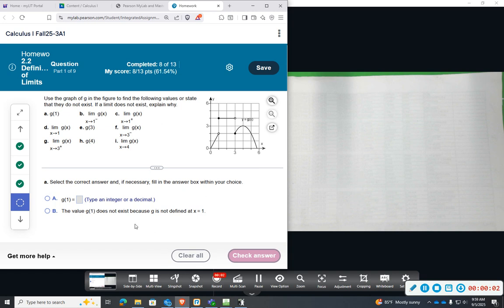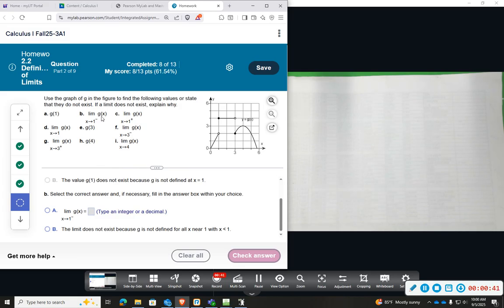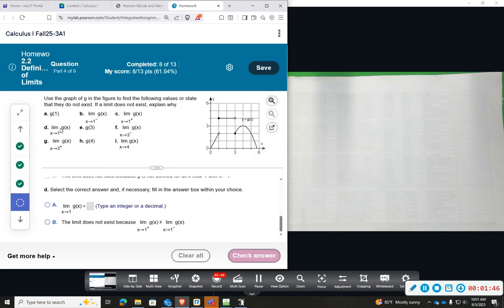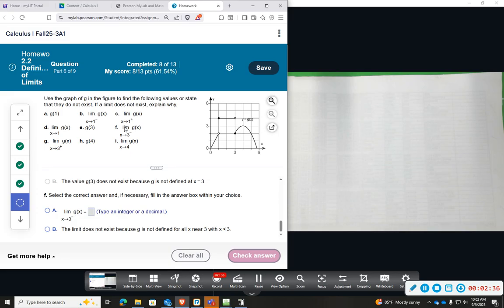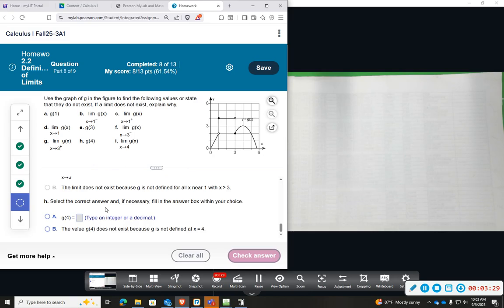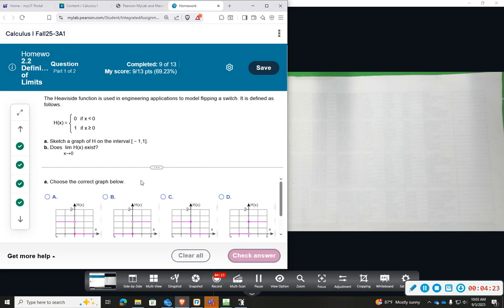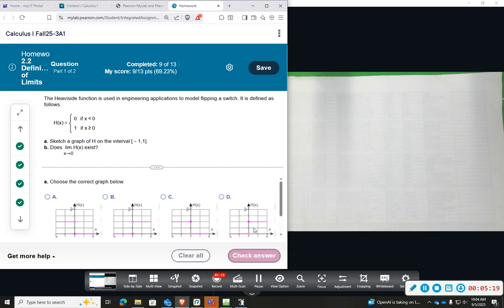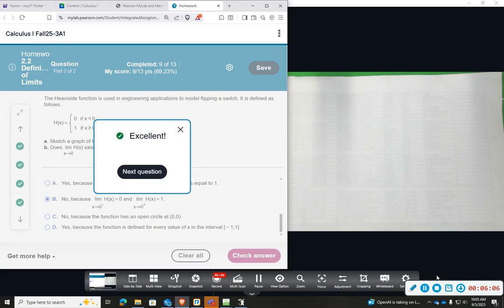LIT Cal 1 2 2 Def of Limits 9,10